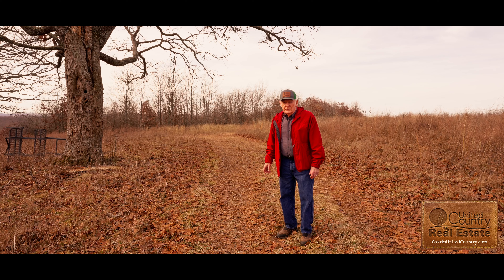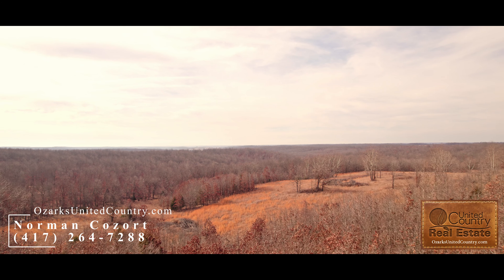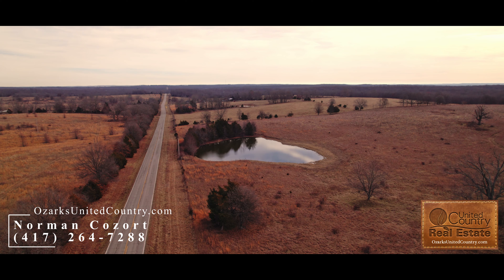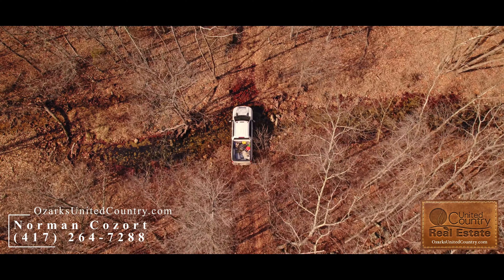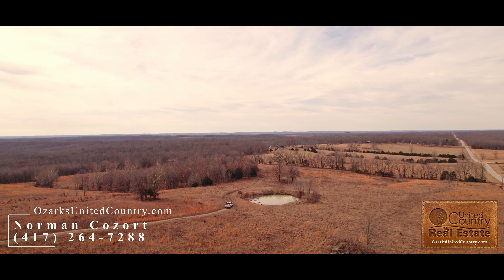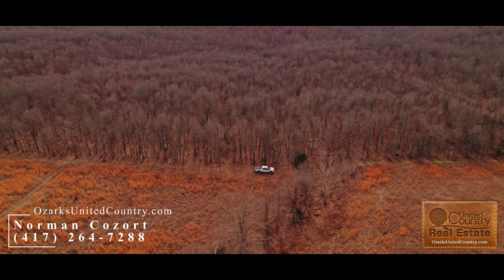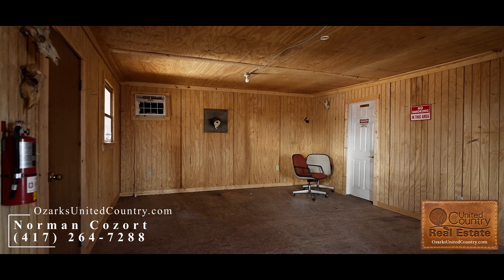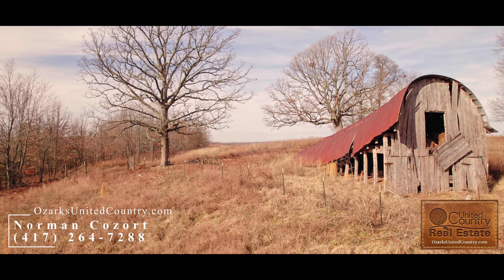Hunting Property for Sale in the Southern Missouri Ozarks | Ozarks United Country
Explore this 1,207+/- acre hunting haven nestled in the Missouri Ozarks, offering nearly two full sections of pristine landscape. Spanning across 1,207+/- acres of rolling hills, this property is a hunter's paradise. With 200+/- acres dedicated to pasture and several food plots scattered throughout, the land is not only a sanctuary for wildlife but also presents an opportunity for livestock endeavors. The property boasts numerous ponds, the vibrant Ragan Spring, and a wet weather creek, ensuring ample water sources for both wildlife and livestock. Whether you're an avid hunting enthusiast or someone who prefers the exploration of nature's marvels, this ranch offers endless opportunity and beautiful winding trails. Close proximity to the Eleven Point River and the expansive Mark Twain National Forest opens up a world of additional recreational possibilities. On-site, a cabin awaits restoration, offering a potential hunting retreat in the wilderness. This property is not just a hunting or recreational ground; it's an opportunity to establish a connection with the Ozarks' natural beauty. With opportunities for further development into a comprehensive livestock operation, the potential of this land is as vast as its vistas. Offered at an exceptional value of less than $2,500 per acre, seize the opportunity to own a piece of the Ozarks' majesty.